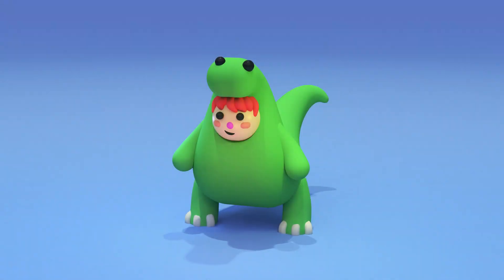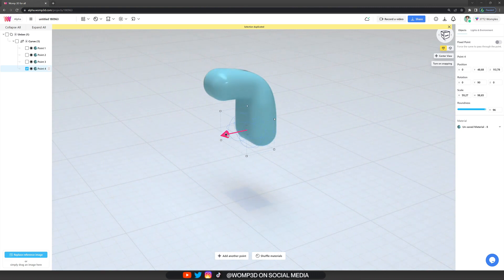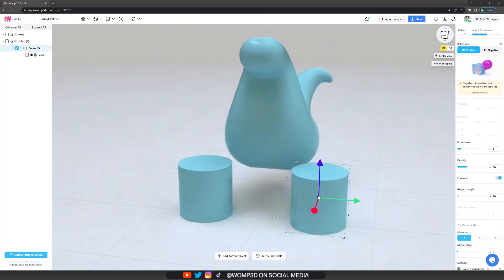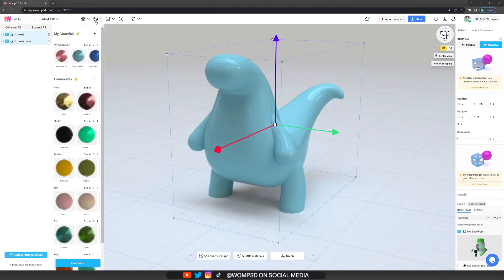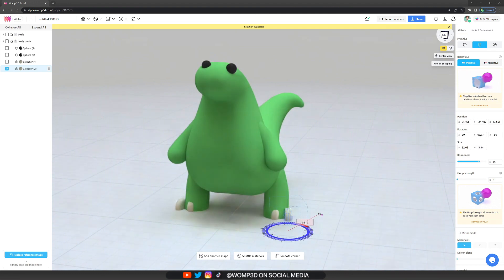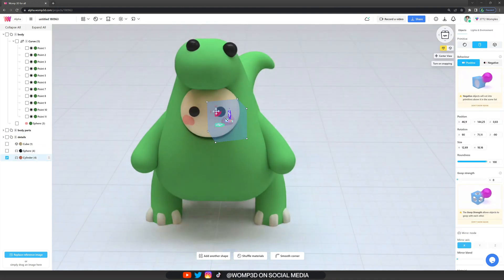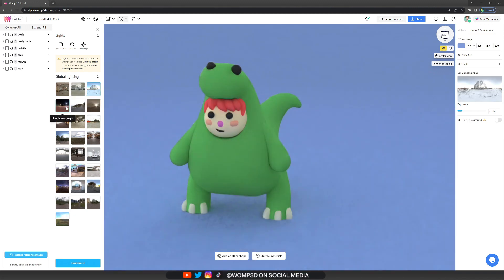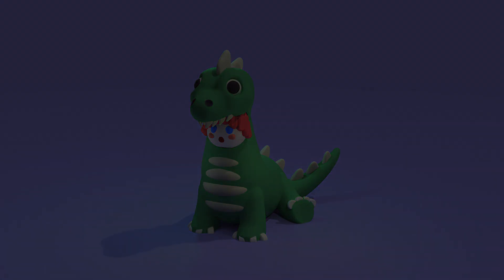EASY 3D: Character Beginners Tutorial with Womp 🦕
In this video you will learn how to create your own cute little character with a focus on how to use curves in your creations. Follow along and share your creation with the community!